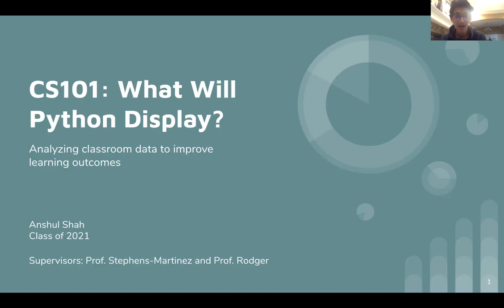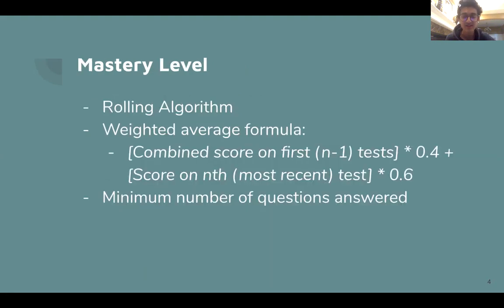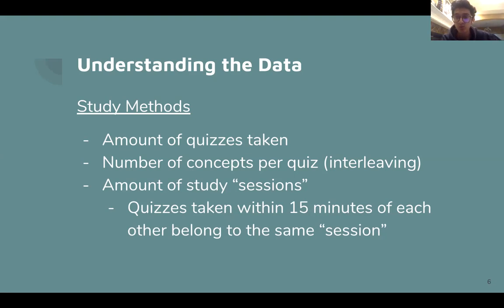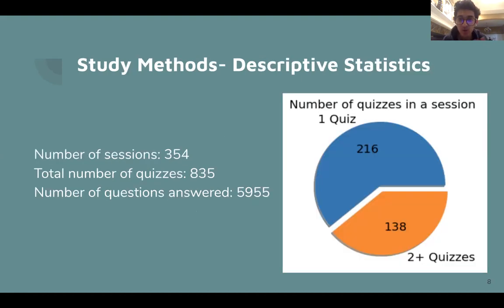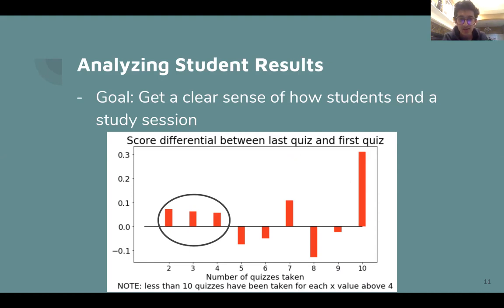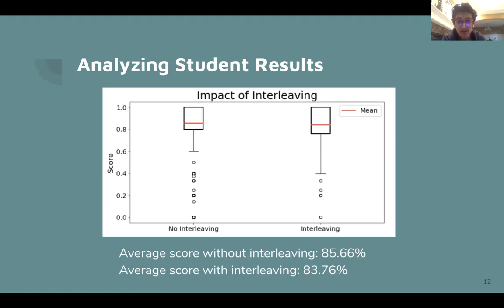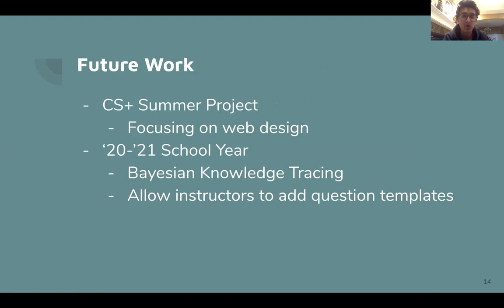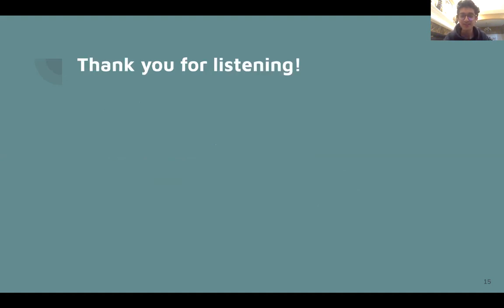Computer Science 101: What Will Python Display?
2020 Duke CS Undergrad Project with student Anshul Shah showcases how this online tool serves as an aid to the entire Duke Computer Science 101 course curriculum. Hundreds of questions are generated on various concepts for students to answer, gauging their comprehension of and progression in this popular class.